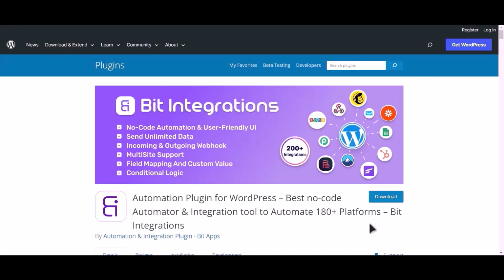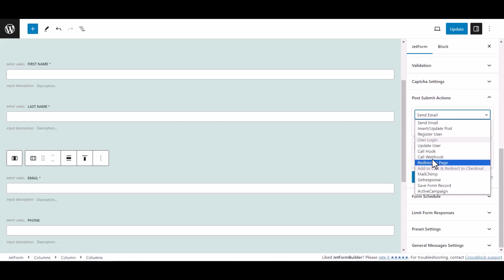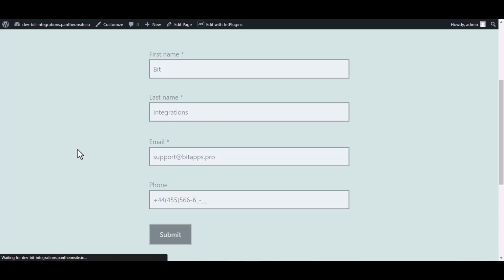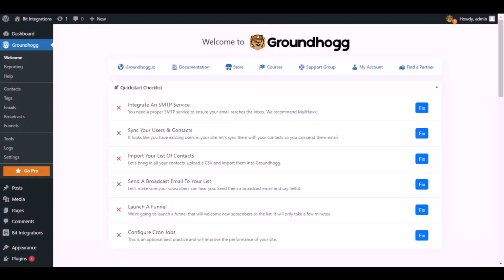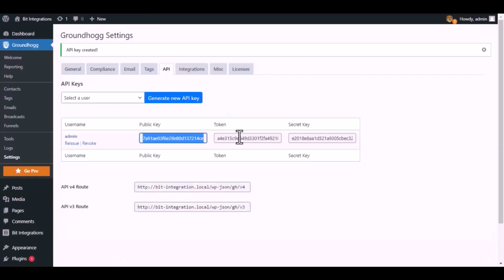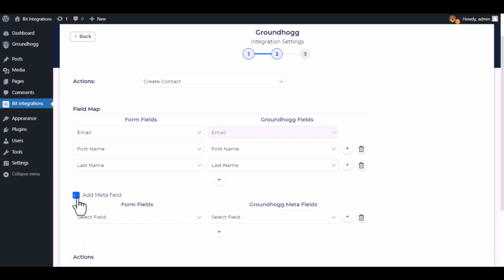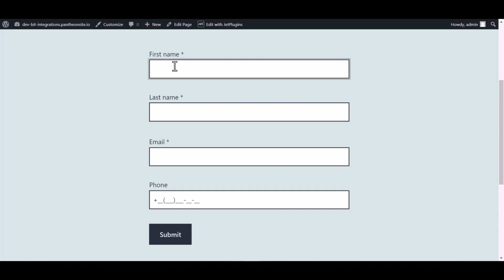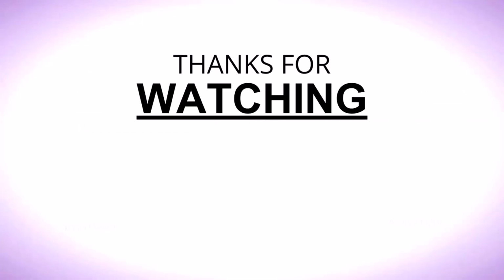Integrating JetFormBuilder with Groundhogg | Step-by-Step Tutorial | Bit Integrations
🔗 Ready to supercharge your marketing automation? Join us on our YouTube channel for an in-depth tutorial where we unveil the seamless integration of JetFormBuilder with Groundhogg, a powerful marketing automation platform. Learn how to effortlessly connect these two tools using the Bit Integrations WordPress plugin.

Follow along as we guide you through the step-by-step process of integrating JetFormBuilder submissions with Groundhogg, enabling you to harness the power of your form data for more effective marketing automation. Say goodbye to manual data transfers and welcome automated workflows for improved efficiency in your marketing campaigns.

Key Highlights:
✅ In-depth walkthrough for integrating JetFormBuilder with Groundhogg using Bit Integrations for WordPress.

Whether you're a marketer, business owner, or automation enthusiast, this integration empowers you to seamlessly merge JetFormBuilder with Groundhogg. Watch now to revolutionize your marketing automation efforts!